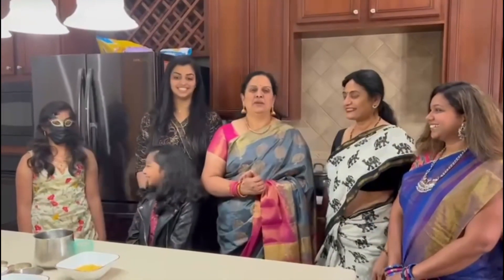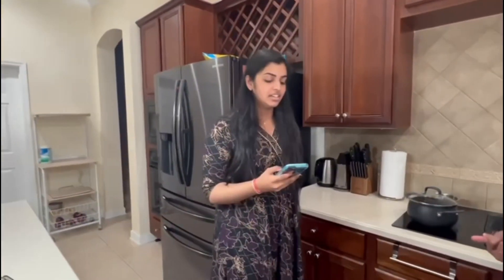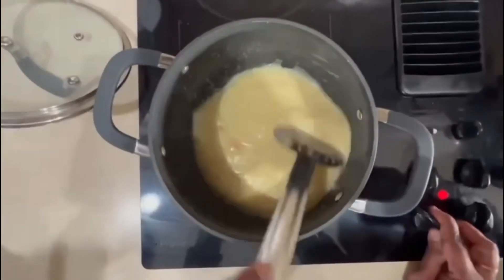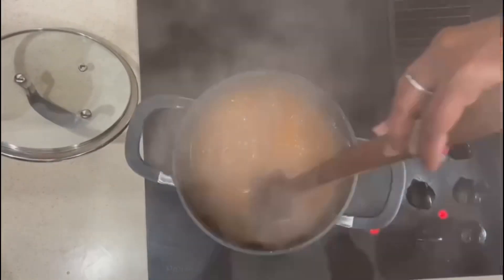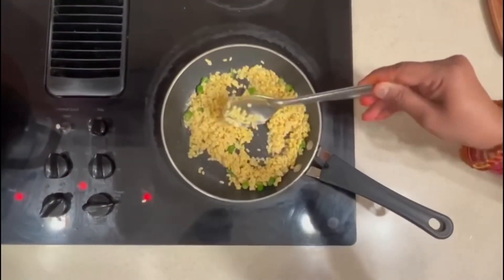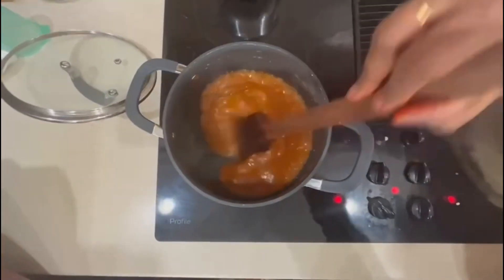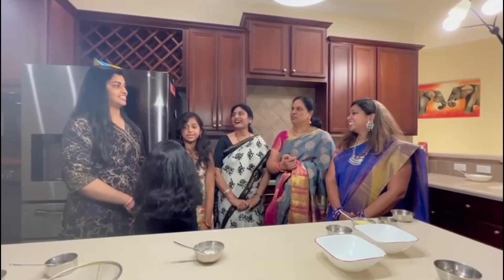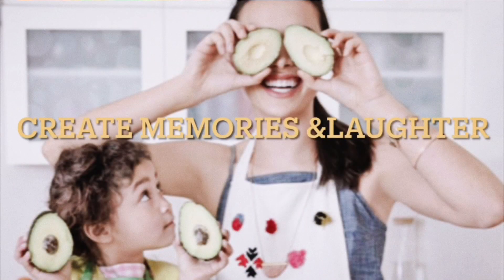Ashoka Halwa - Tamil New Year ! Cook with KABALI- Renu KUMAR